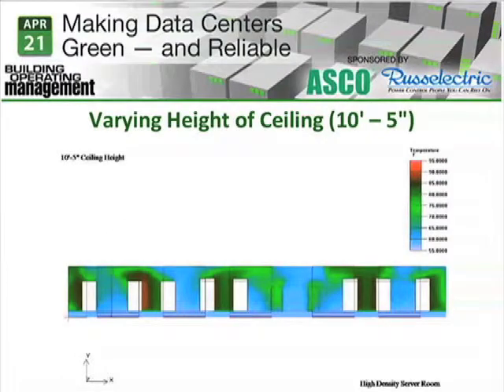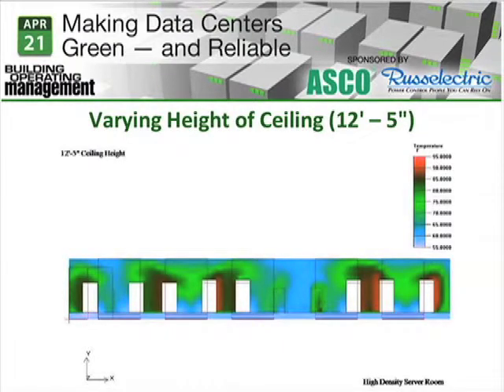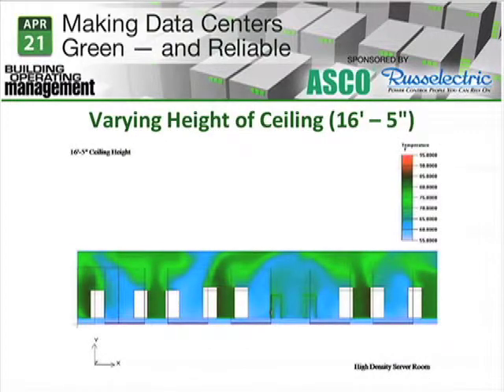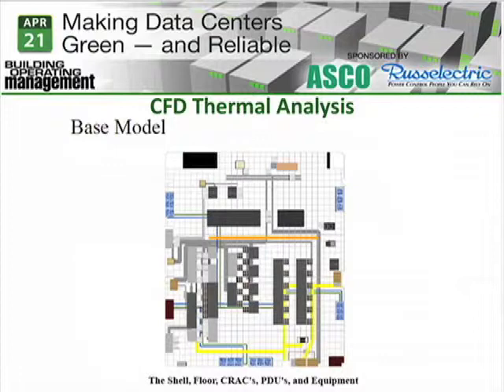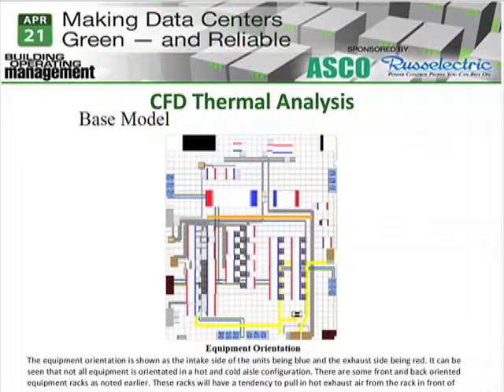Making Data Centers Green - and Reliable - Building Operating Management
Energy is at the heart of an ongoing effort to make data centers greener. But those initiatives must incorporate strategies that ensure reliability, enhance redundancy and keep operating costs under control.

This webcast provides not only an overview of the necessary considerations in developing high-availability-- and green -- facility infrastructures, but also addresses the role of short- and long-term sustainability planning and its impact upon data center financial liabilities. Learn about emerging trends, options and alternatives in data center development, and get updated information regarding LEED requirements as well as local, regional and national regulations that will affect the future of data center design, construction and operations.

Key takeaways from this webcast include:
• Identifying data center green initiatives
• Understanding reliability vs. redundancy vs. uptime • Clarifying the role of LEED in data centers
• Learning the cost impacts and trends in greening data centers